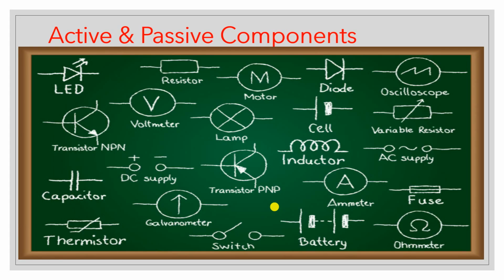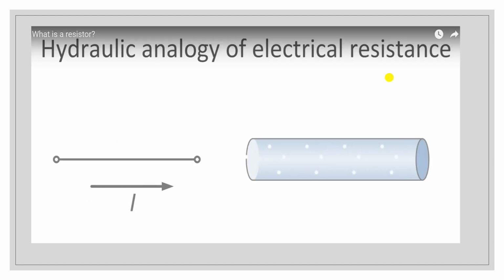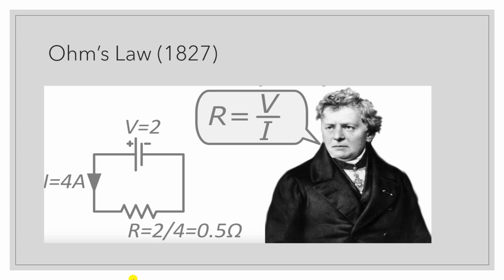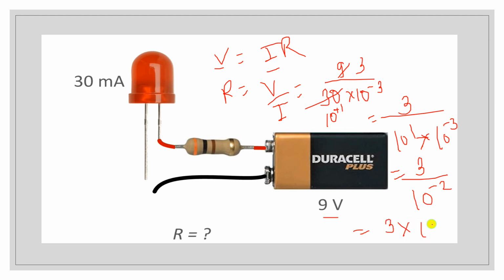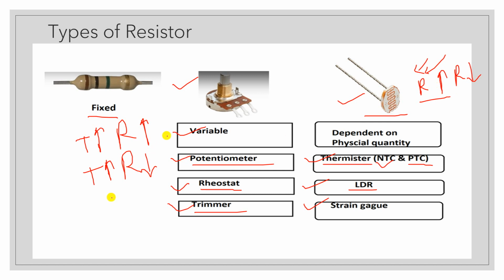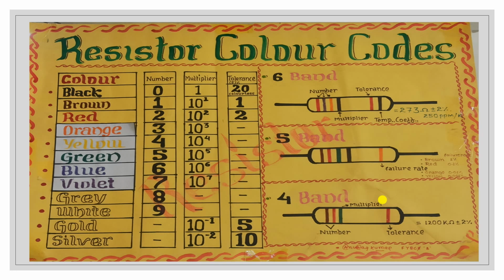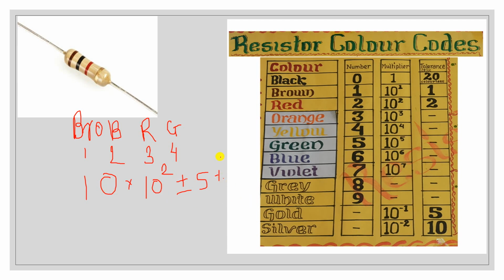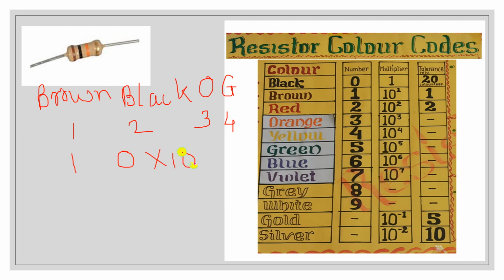HD Tutorial Resistor -Basics of Electronics Components